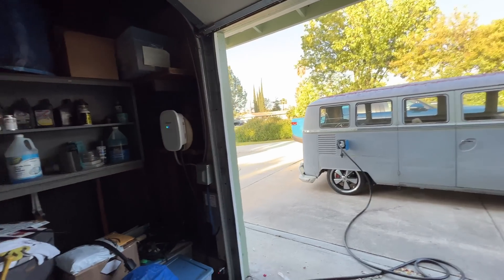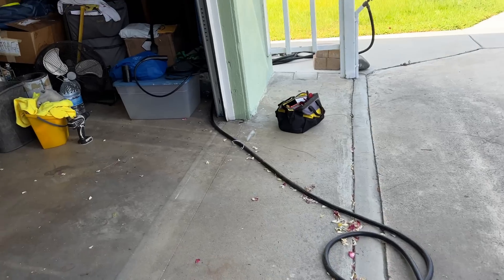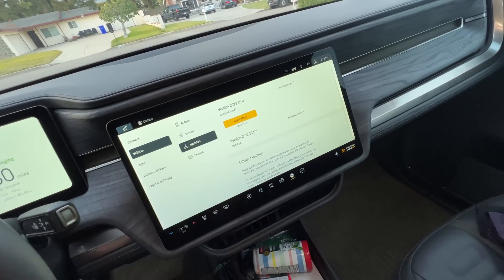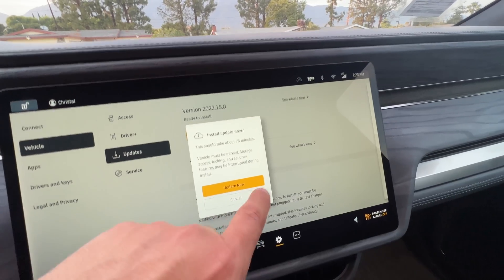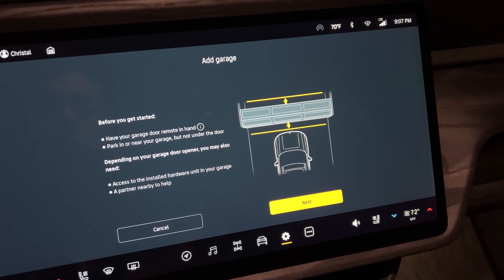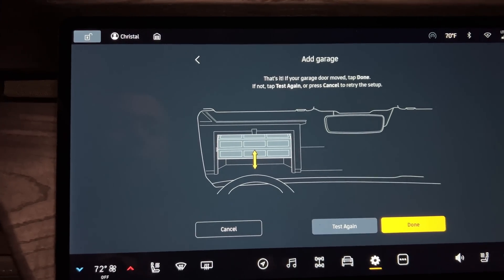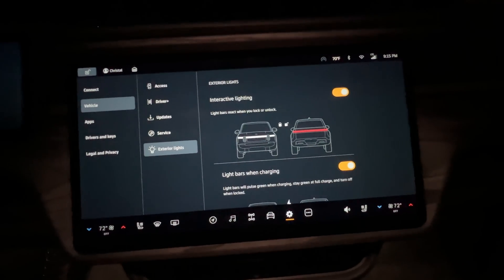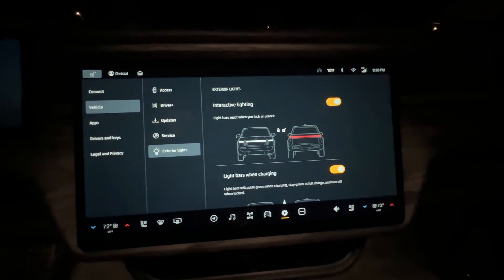Why 48A Charger is Important - Rivian Over the Air Update